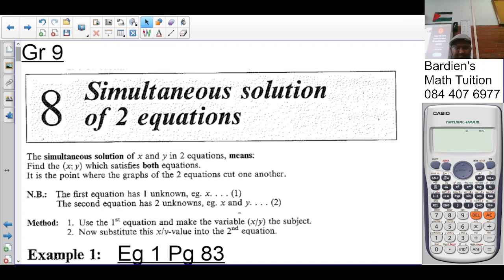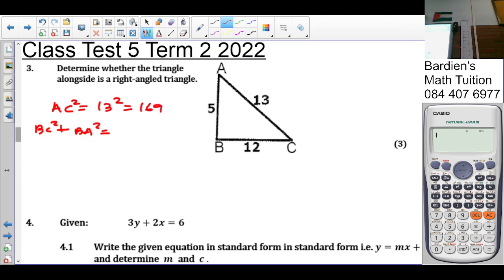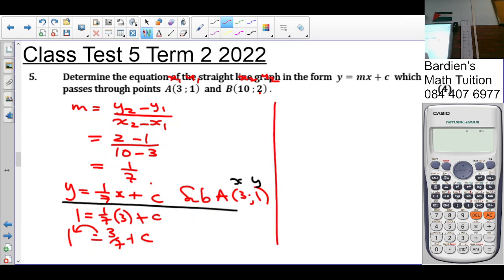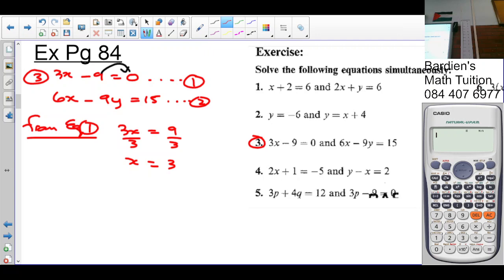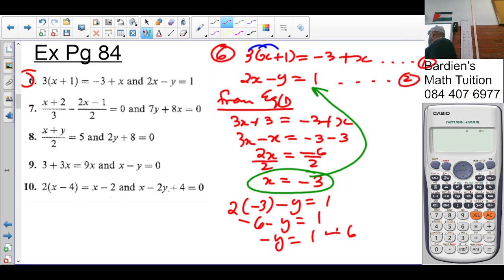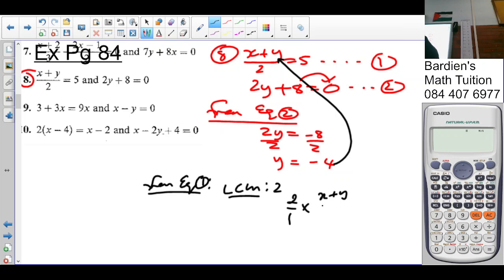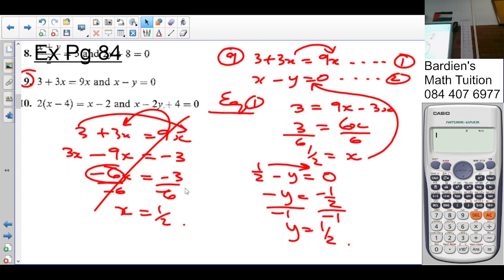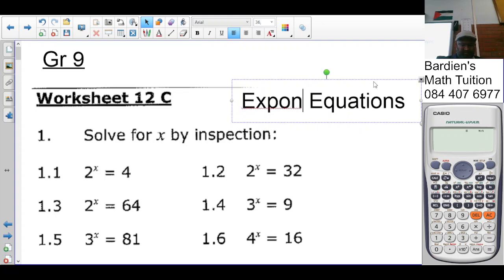Gr 9 Simultaneous Solution of 2 equations L2